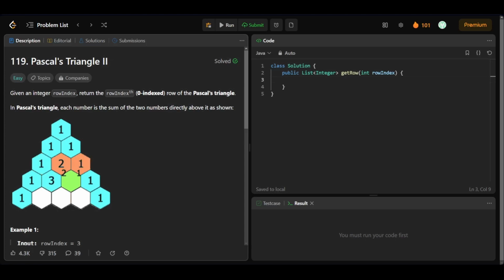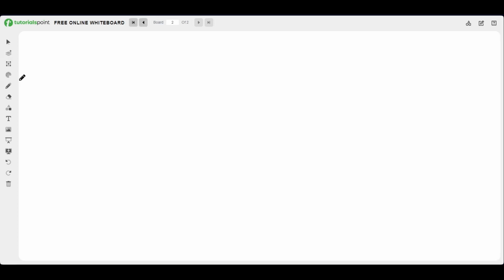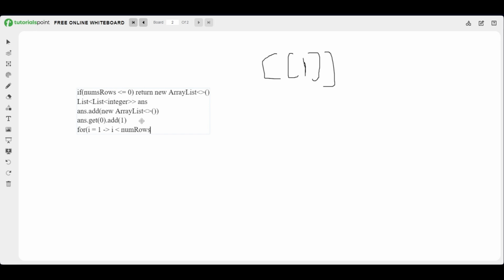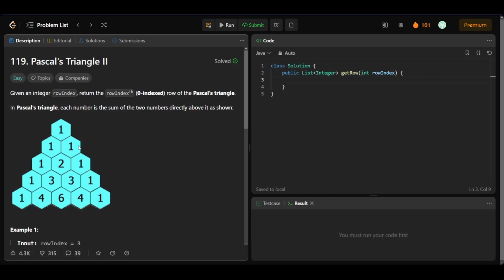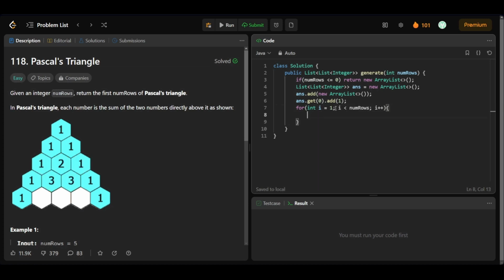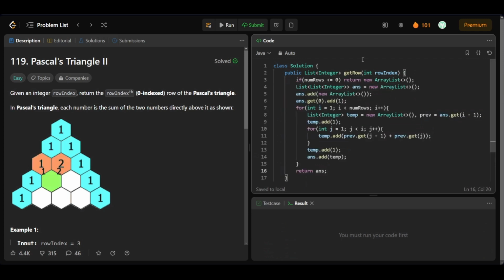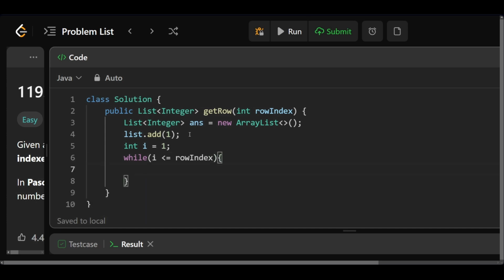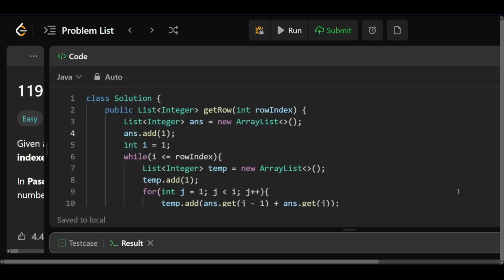LEETCODE DAILY QUESTION 119 | Pascal's Triangle II | Is Kabir Coding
In this video I'll be solving LeetCode daily question 119. Pascal's Triangle II using Dynamic Programming.